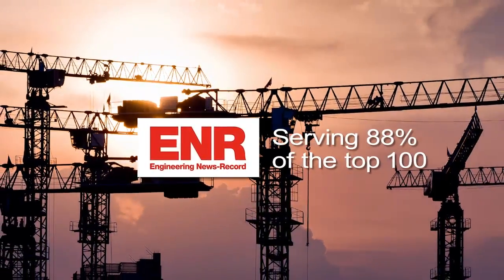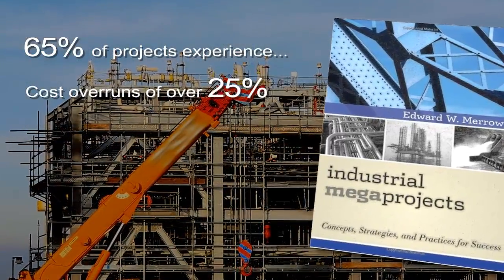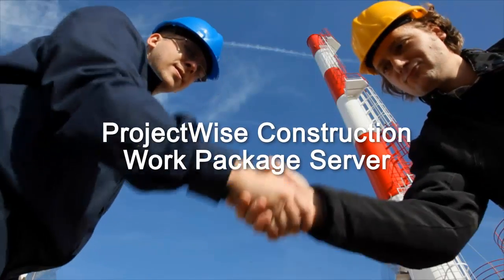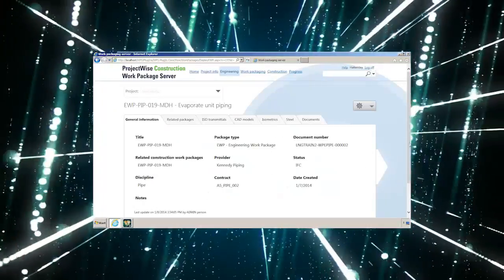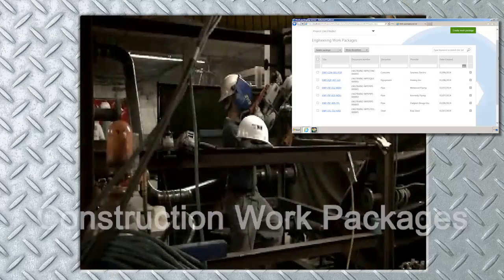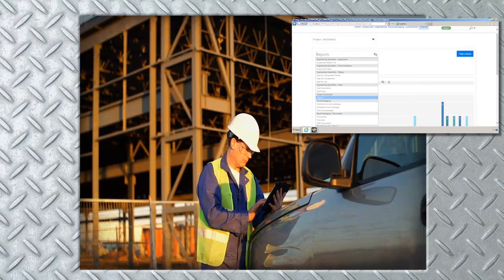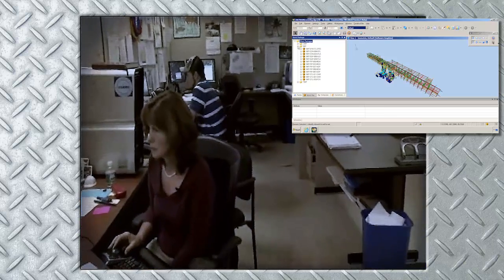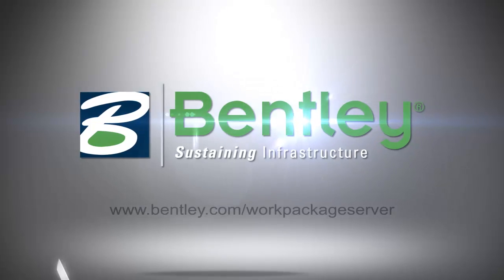ProjectWise Construction Work Package Server - Project Delivery Software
Construction software that can improve safety and reduce total install cost on industrial projects!

Work Packaging has been proven in CII and COAA research to be able to deliver these outcomes.  And Bentley's new ProjectWise Construction Work Package Server is the only product in the industry that makes it possible to effectively implement these standardized methodologies.